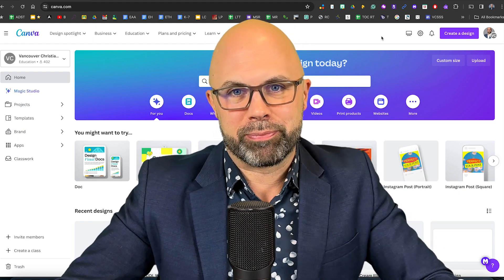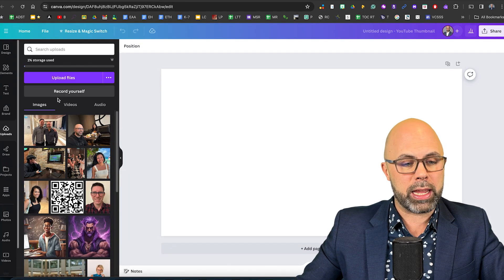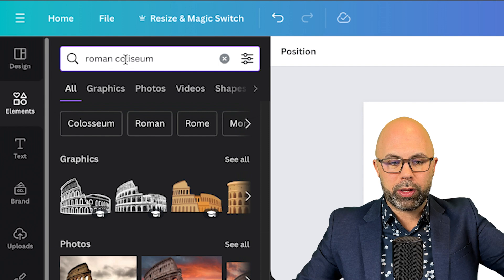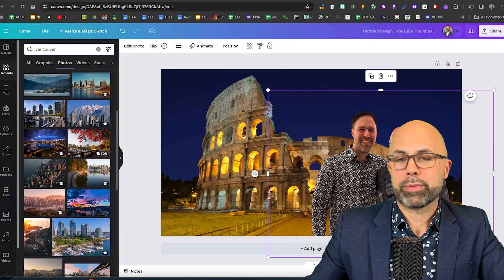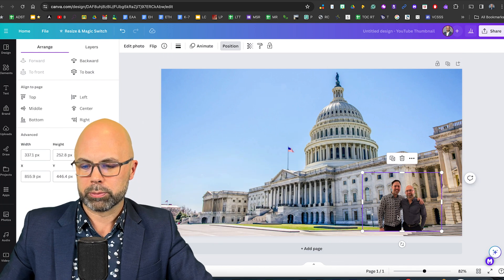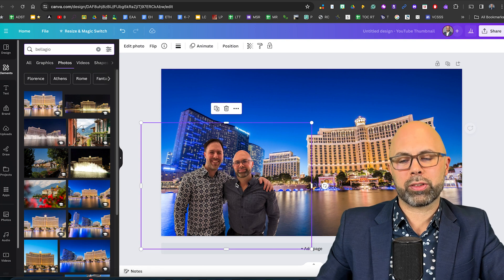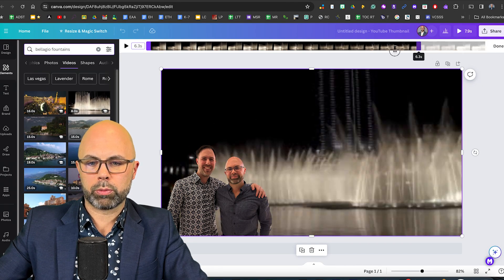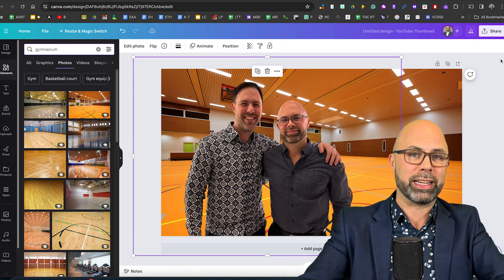How to CHANGE IMAGE BACKGROUNDS WITHOUT a GREEN SCREEN for FREE with Canva for Education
You DON'T need a green screen to put your photo subjects in front of the Roman Coliseum! Here's how to quickly and easily replace image backgrounds with virtually ANY famous location on Earth using the incredible Canva image library!